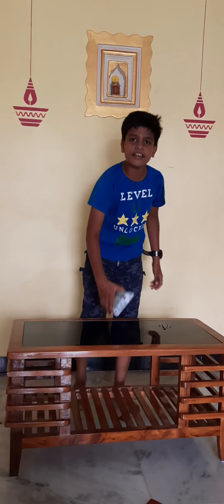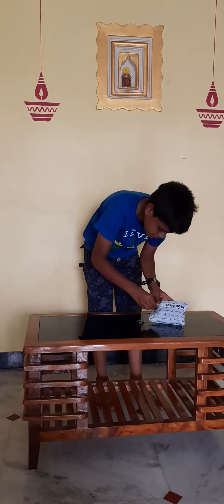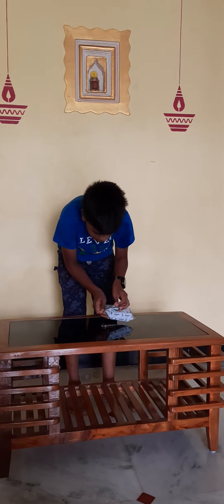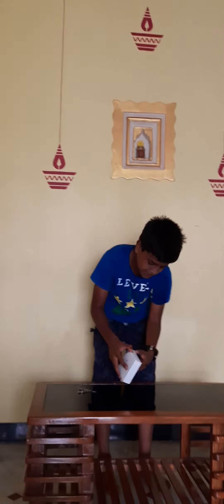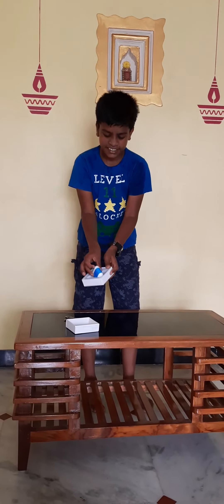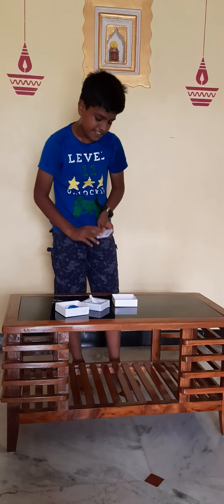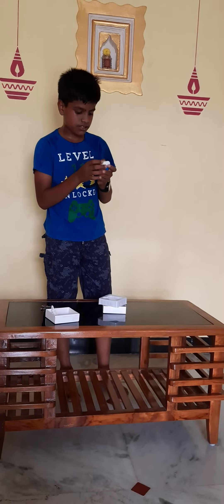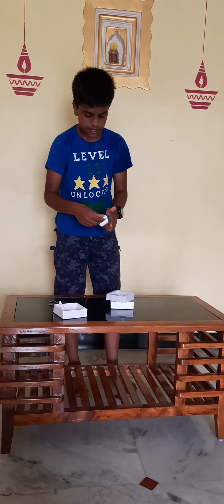i12 tws airpods unboxing and review video